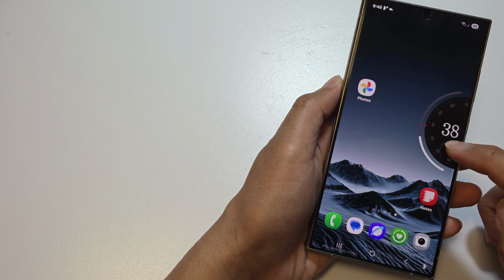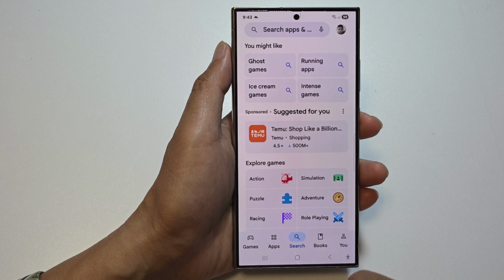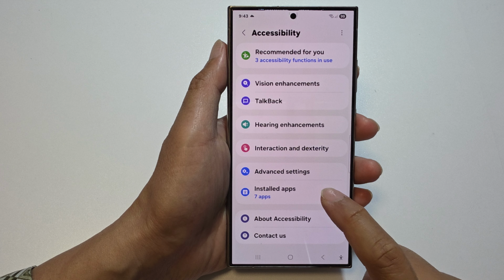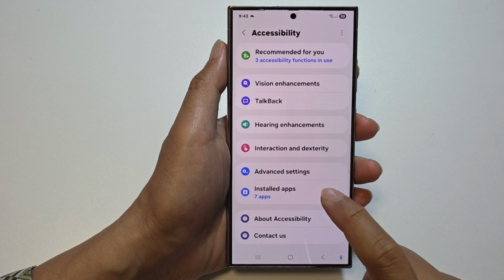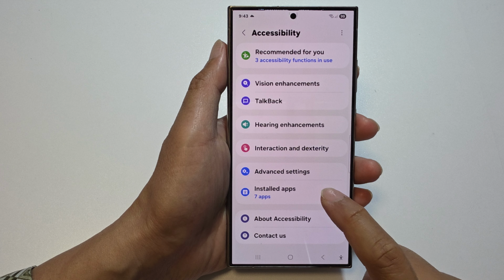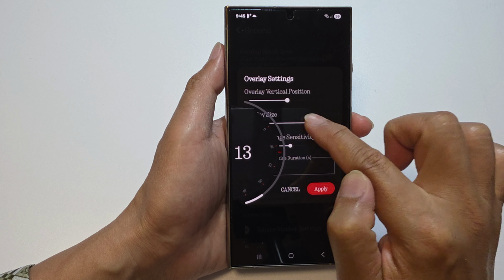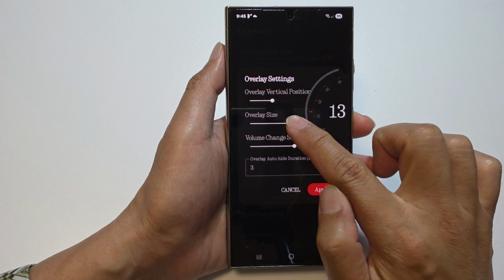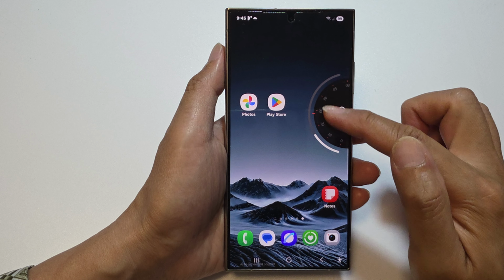How to Add New Volume Style on Android Phone - Step by Step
Learn how to personalize your Android device by adding a new volume style. This essential tech tutorial guides you through using the google play store to install an app that lets you customize volume panel settings. Easily change volume panel appearance to match your android theme preferences and enhance your phone's aesthetic!